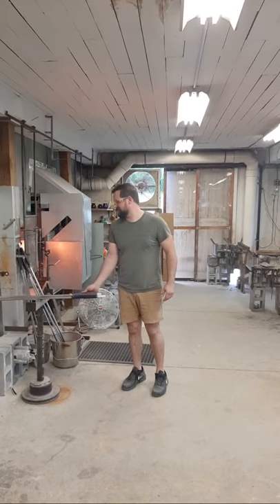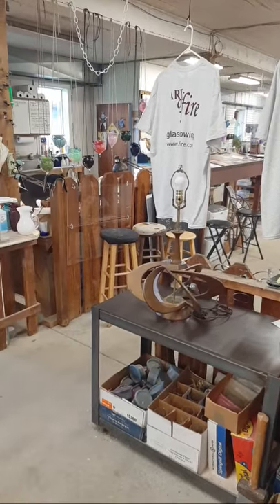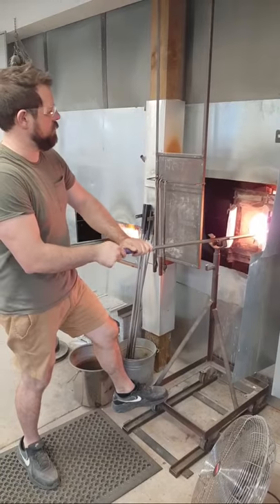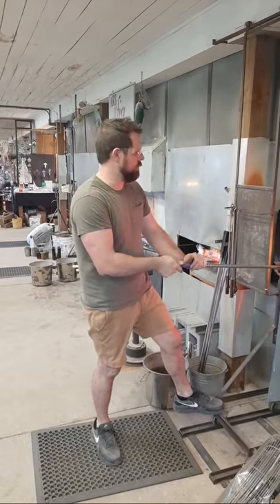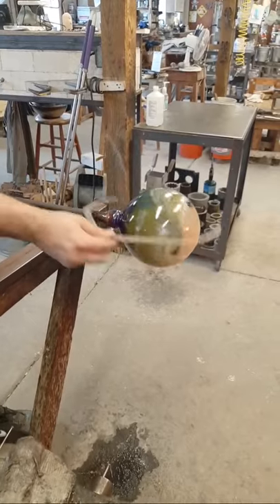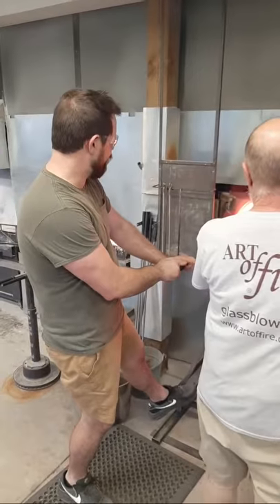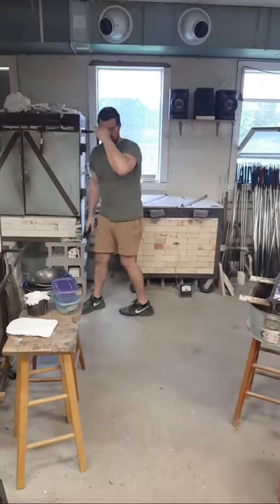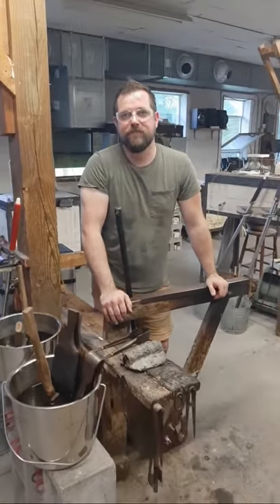Virtual Craft Festival Art Of Fire Glassblowing